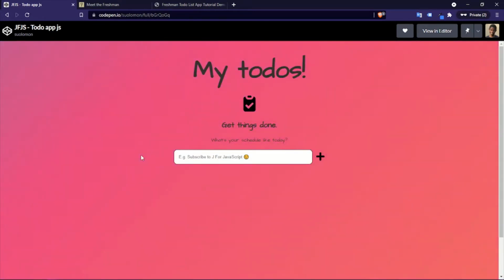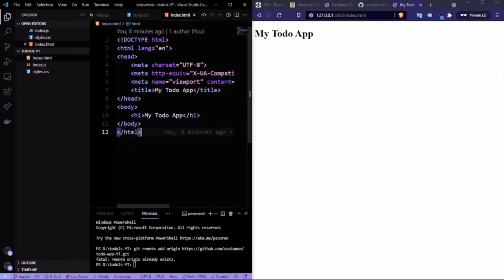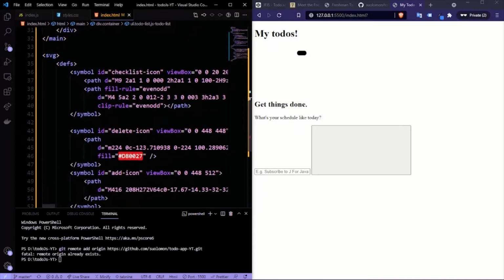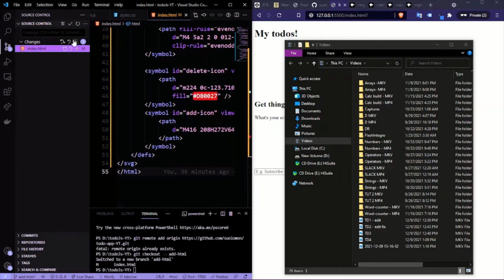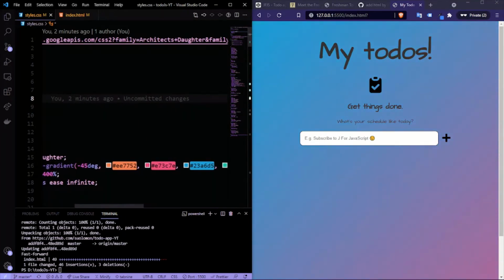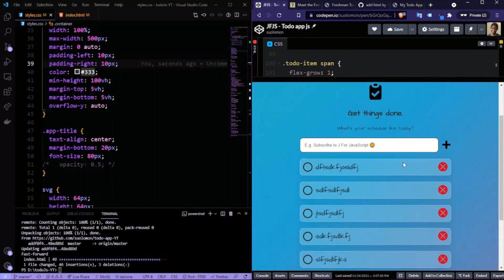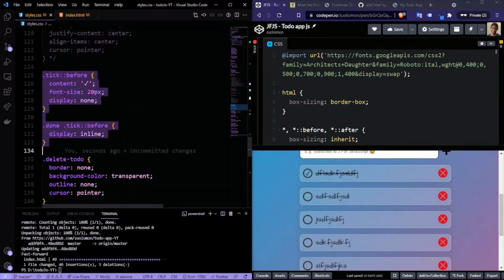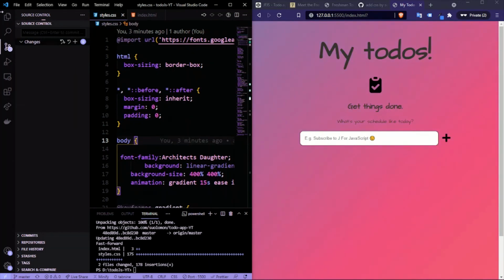Build The Best Todo App on YT For Beginners - Part 1 (Implementing HTML & CSS)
In this two-part series, we look at how we build a Todo App from ground up using HTML, CSS & JS. In part 1, we look at implementing the HTML & CSS.

Timestamps
00:00 - Intro
03:30 - Demo
04:35 - Explaining the HTML
11:05 - Committing HTML changes to GitHub
12:32 - Explaining the CSS
24:23 - Committing the CSS changes to GitHub
26:00 - Recap and Outro